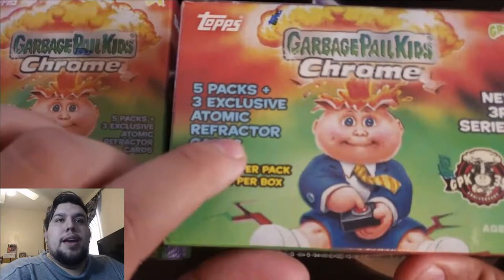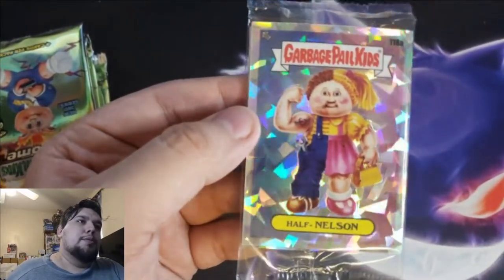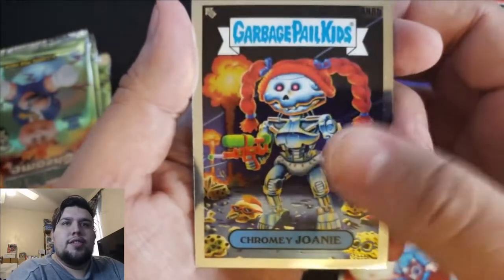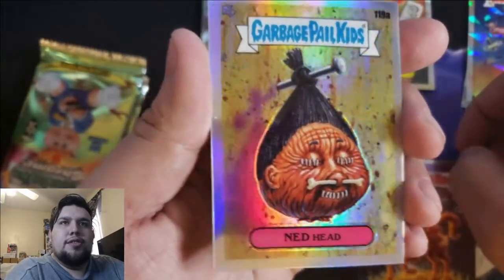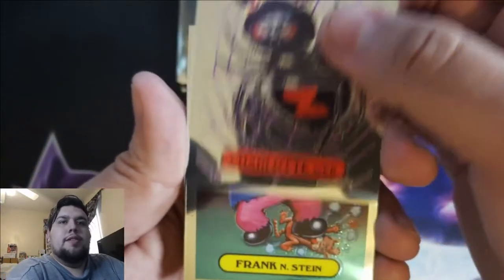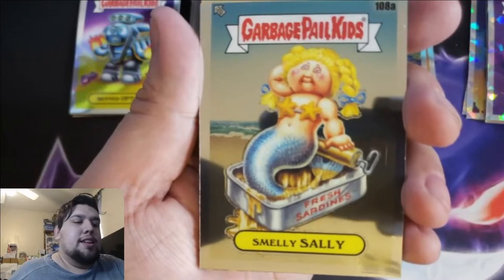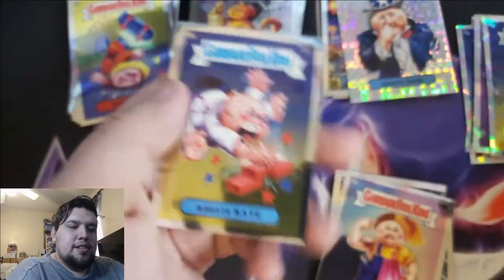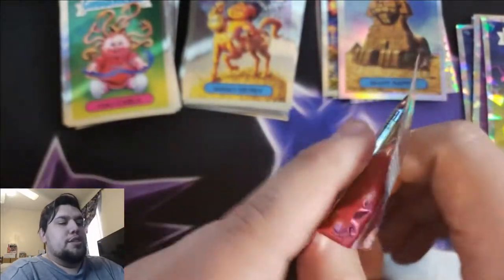Topps Garbage Pail Kids Chrome 3rd Series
Welcome back to collectors Lobby I open up some garbage pail kids cards for the first time.